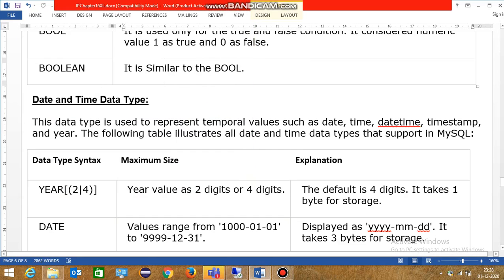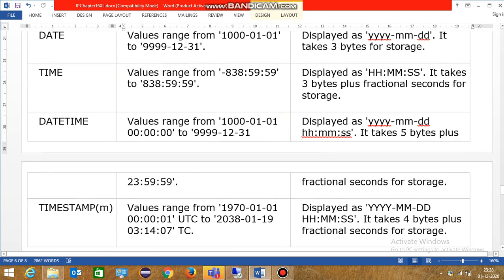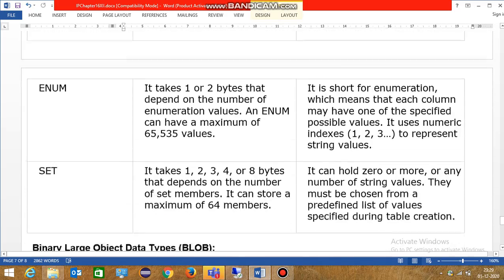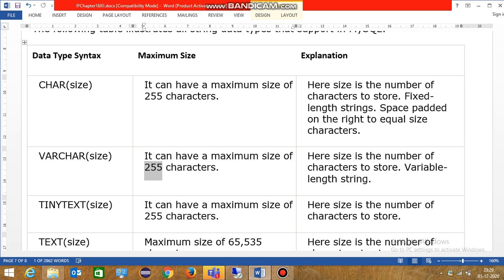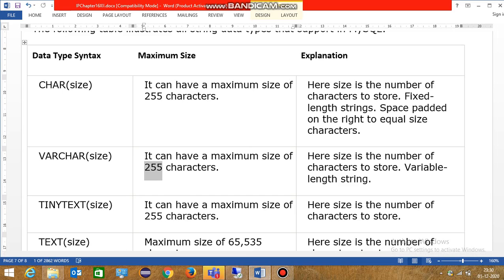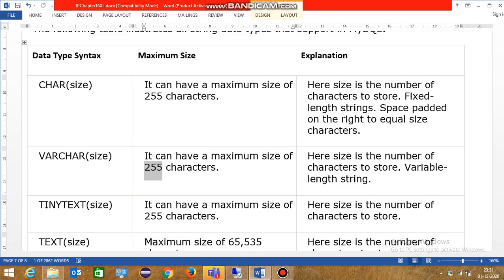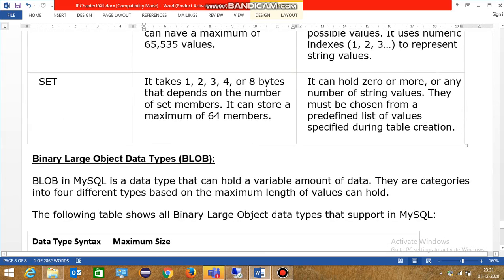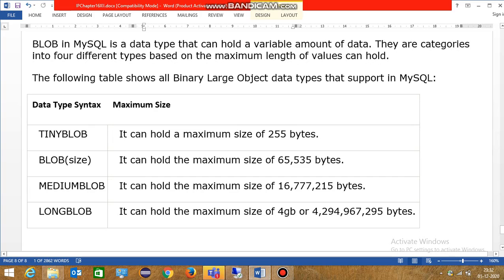Chapter 16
DBMS Part - V